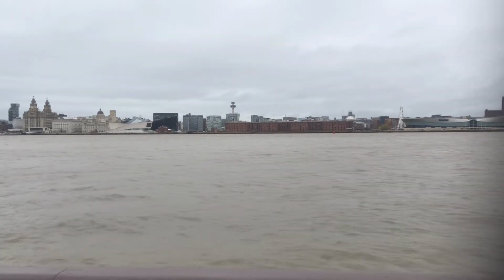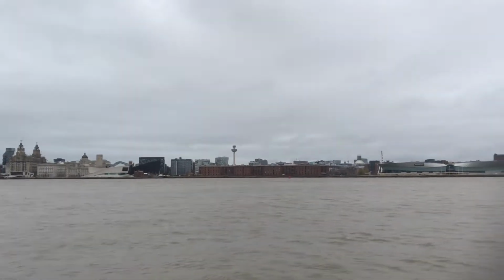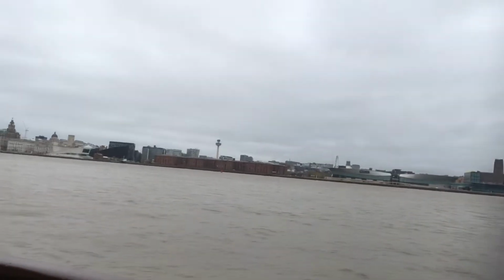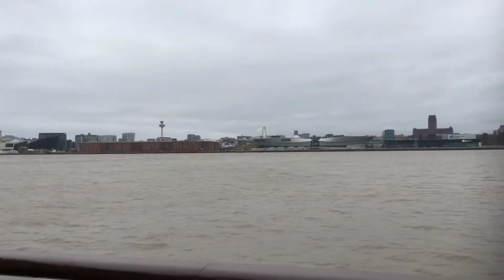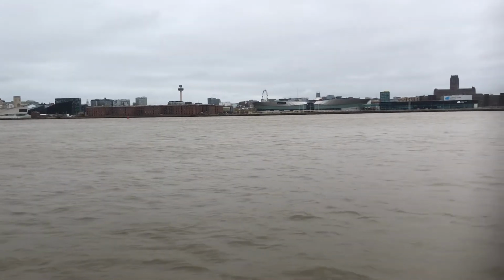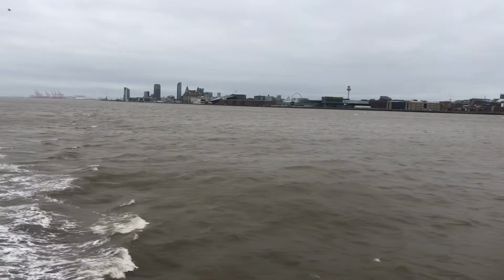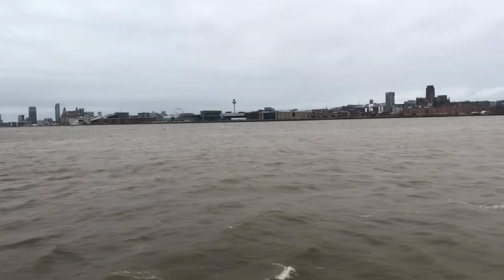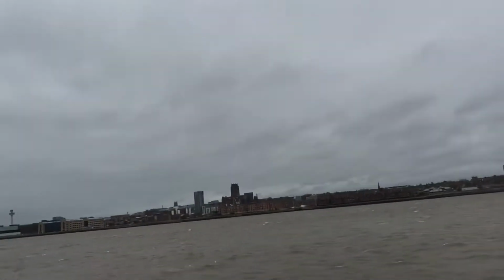Ferry across the Mersey